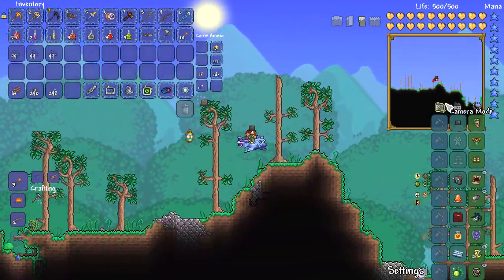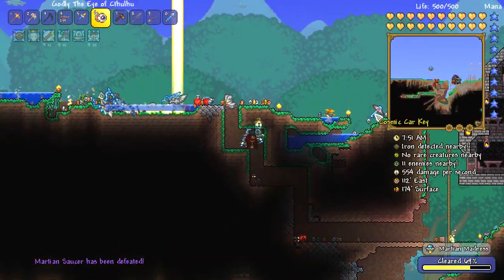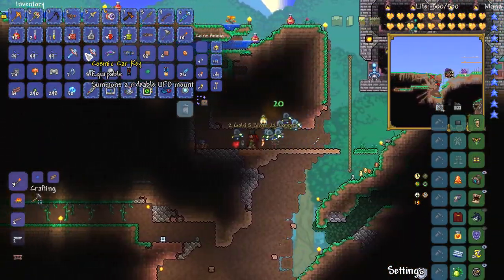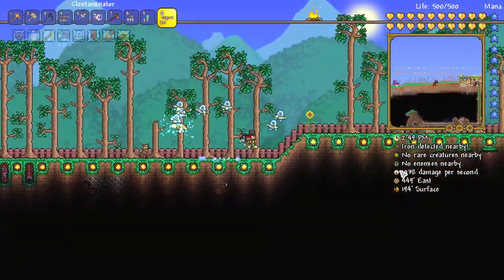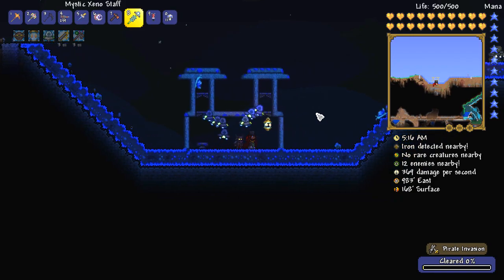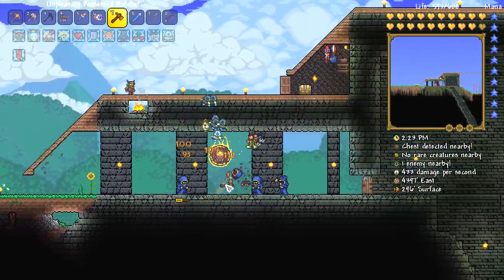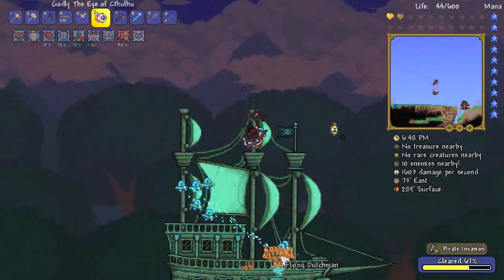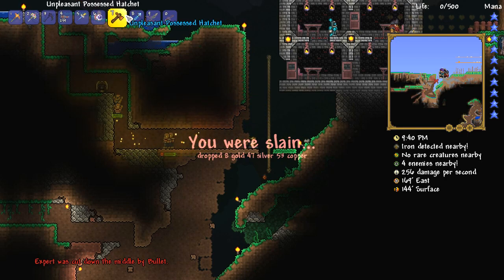Let's Play Terraria 1.3 Expert Mode (PC) | UFO Mount & Cultist Boss Battle! [#36]